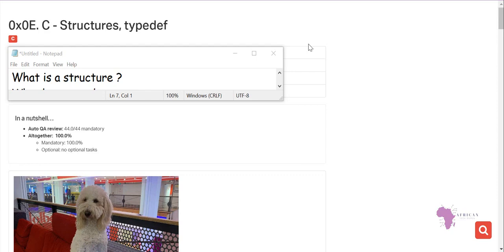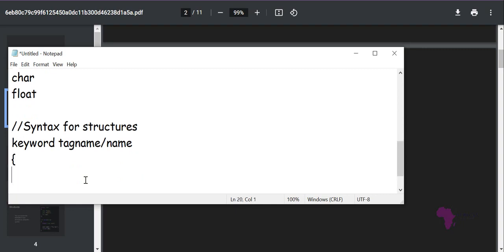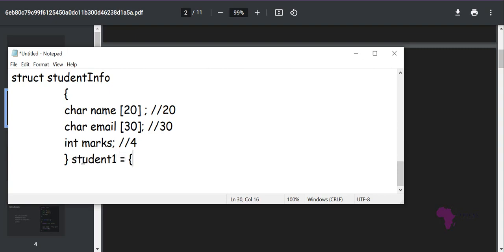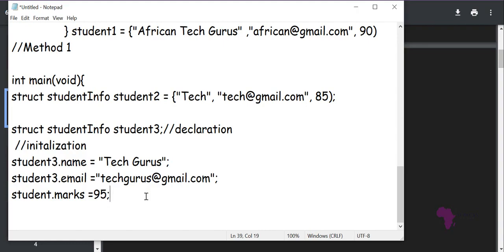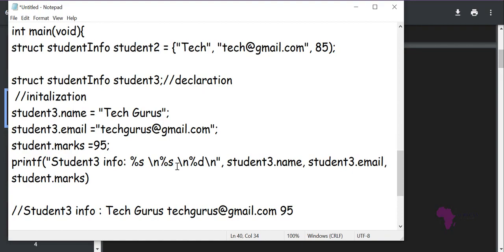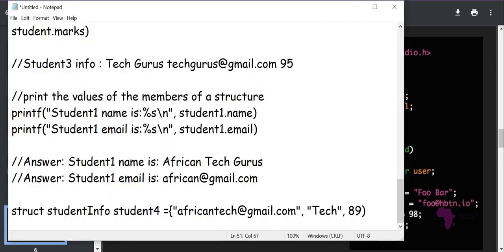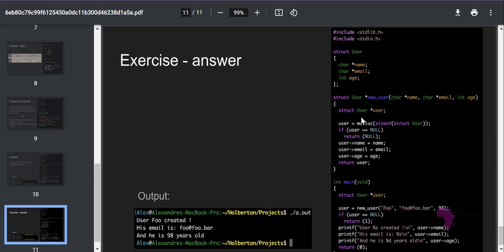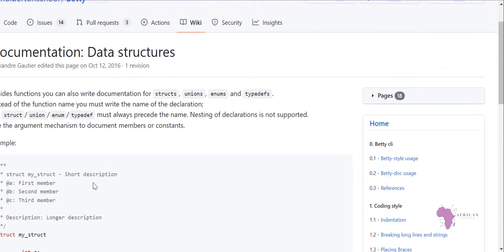01 0x0E C Structures, typedef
alx week recap